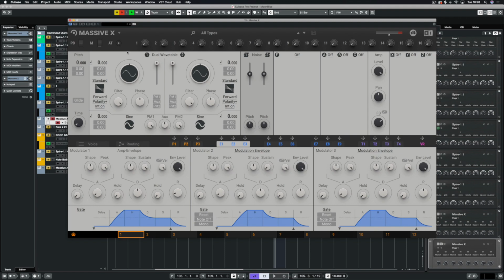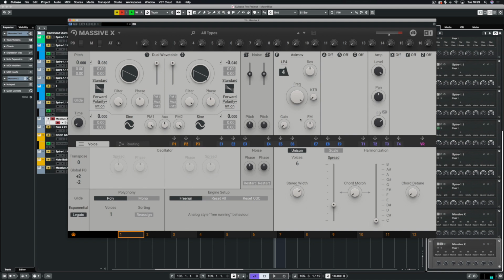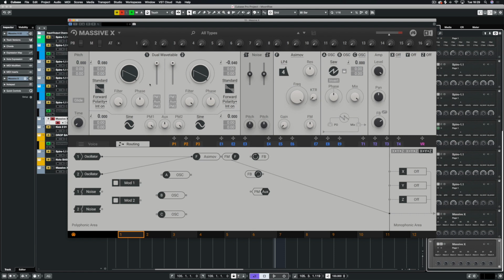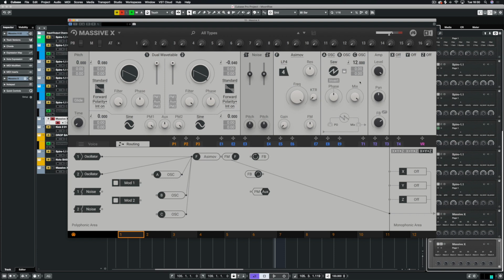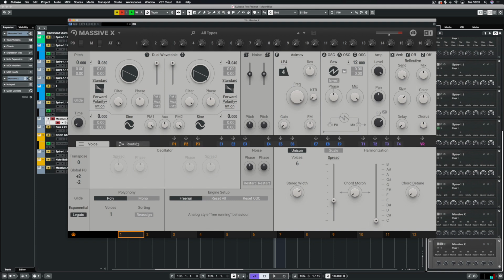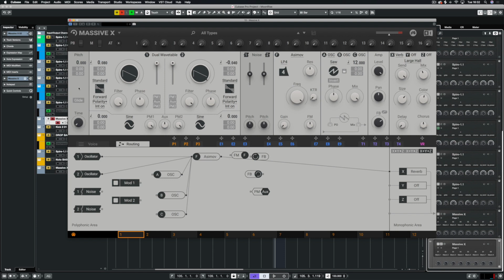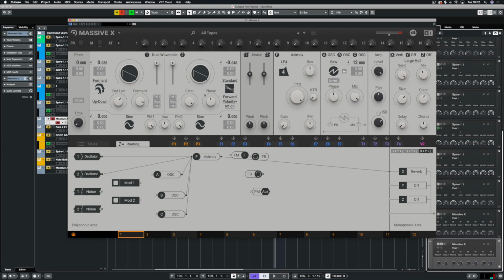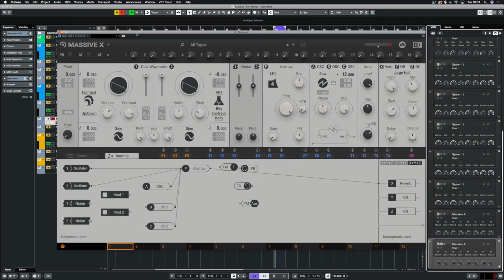Massive X | 5 Oscillators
Using 5 oscillators in massive x give a huge warm sound with limited manipulation on the extra 3 you can add.
Great for super saws and huge lush pad presets.